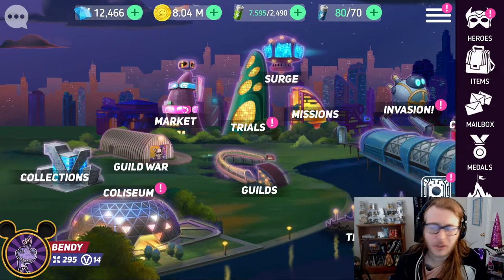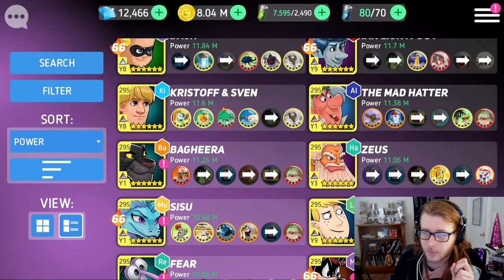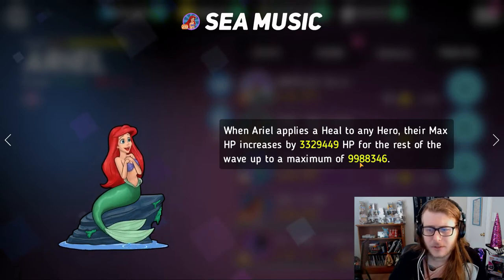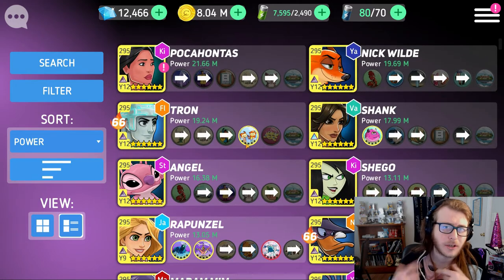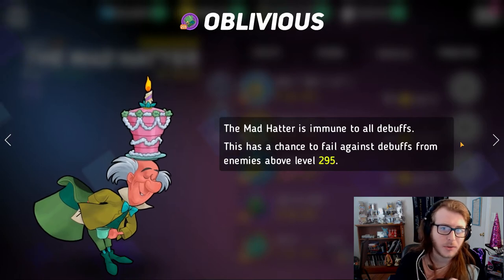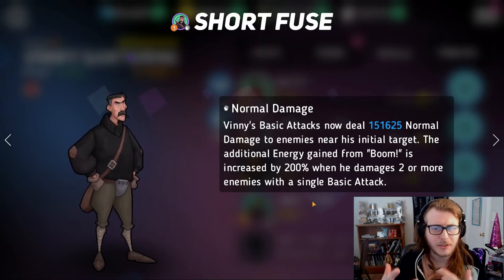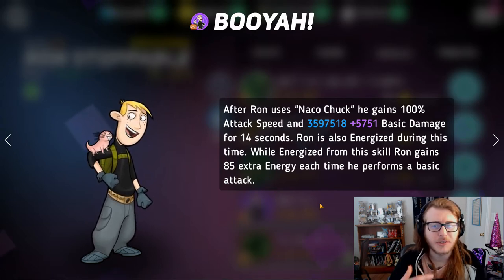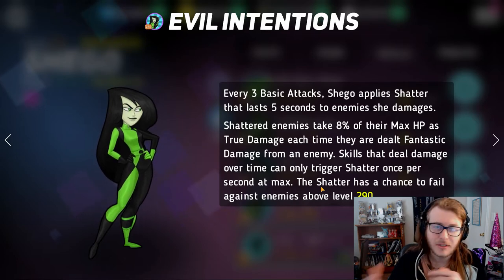Top 10 Purple Skills in Disney Heroes: Battle Mode! #1 WILL SURPRISE YOU!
If you have suggestions for changes to next month's DH tier list. We have a survey that you can fill out so that your suggestions can be brought up on stream, even if you can't make it!

              Play almost ANY mobile game on PC!

Thanks to Kaitlyn Logan for designing my logo and Carola for designing my banner!
@LoganKaitlynkz on Twitter